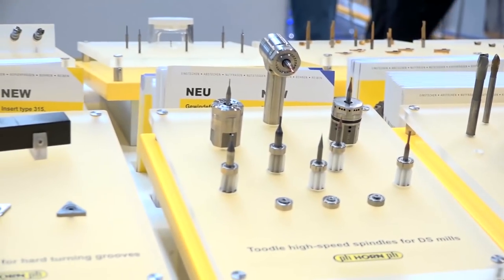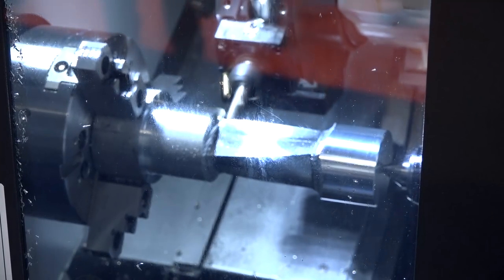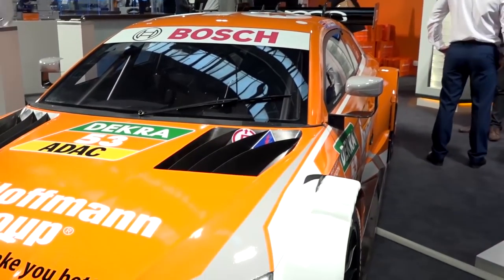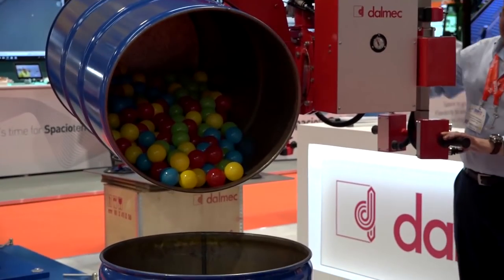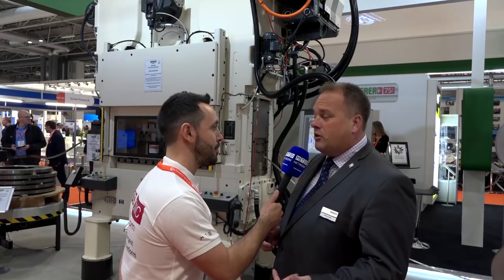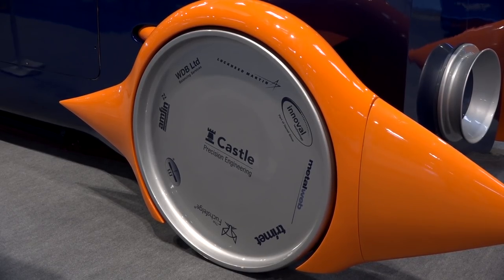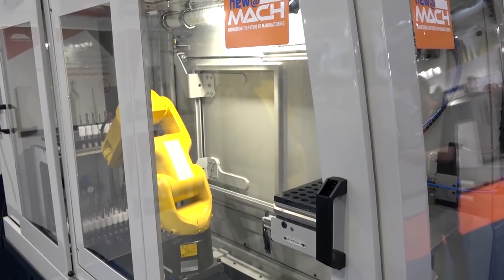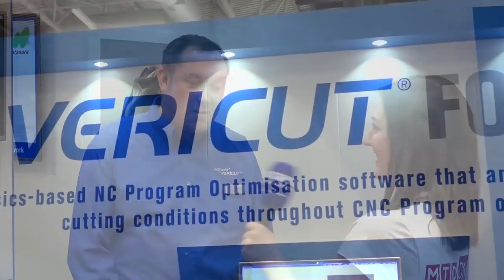Some MACH 2018 highlights thanks to Colin and Gio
Gio and Colin canvassed the whole show for 5 days and put together this montage of activity that should give you a flavour of the extent of products and services that could be seen throughout the week. Fast paced and enjoyable, sit back and relax and enjoy.